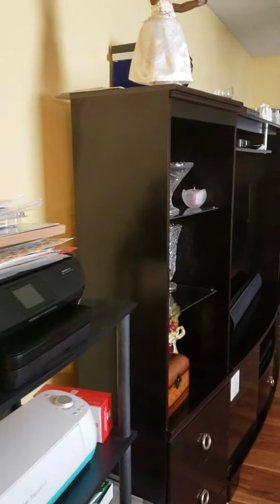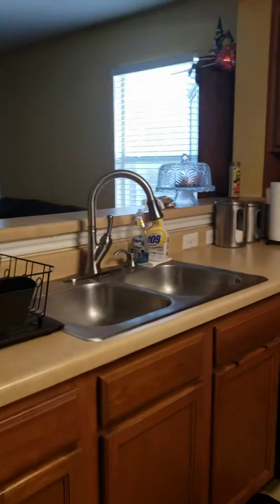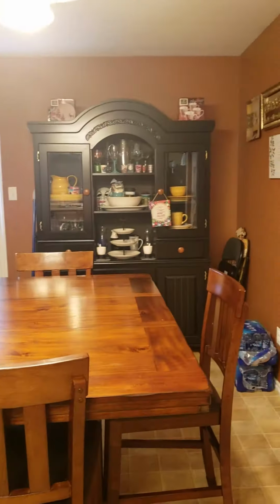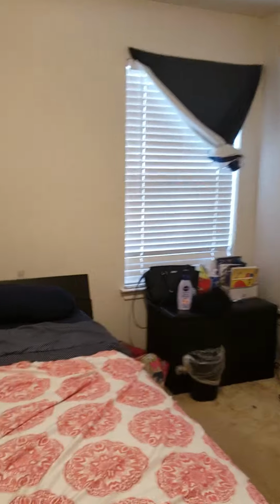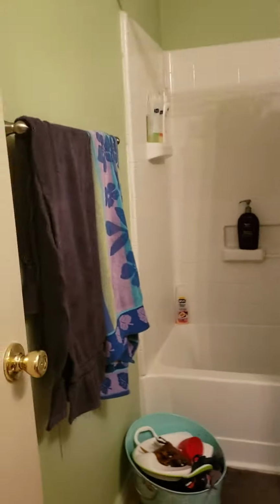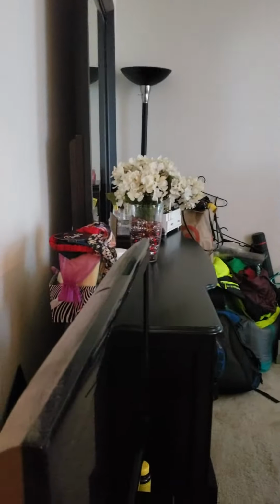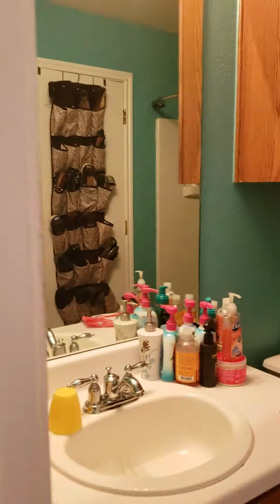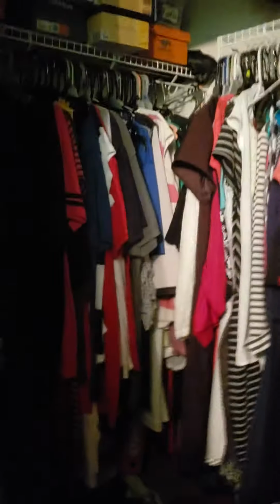1129 Shadow Creek Blvd